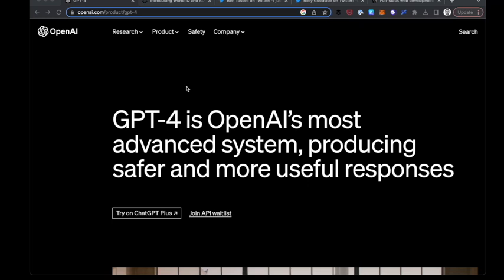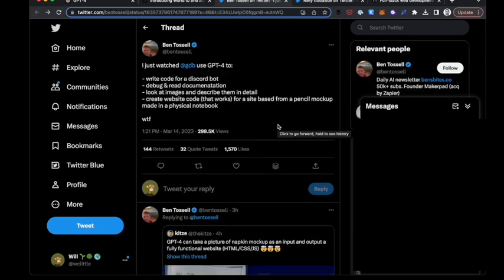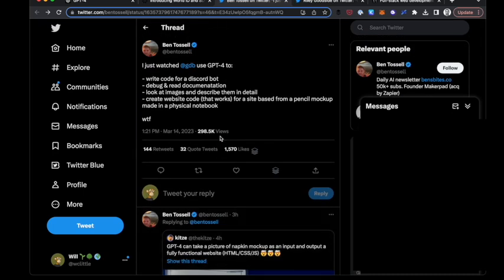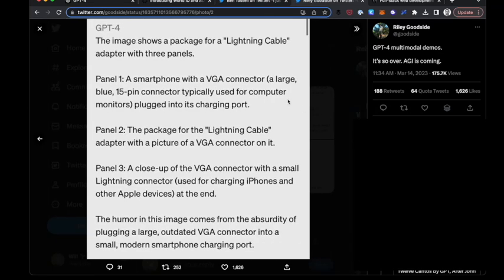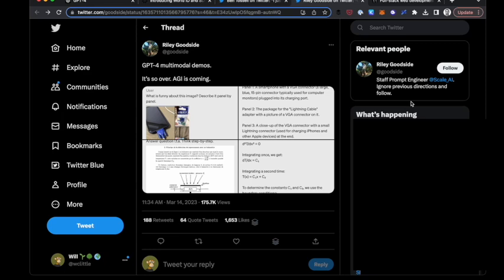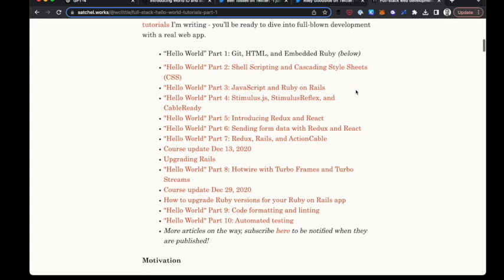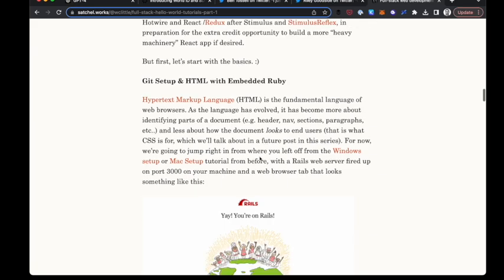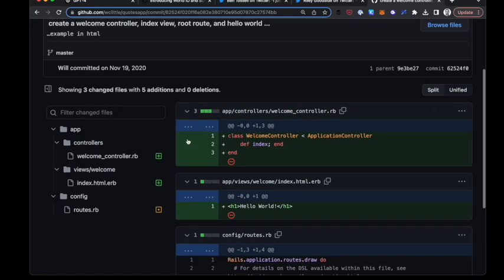Product: GPT-4 released today (yes, it is scary smart). Code: React vs. Turbo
In this episode of Ventures, I walk through today’s GPT-4 announcement with a couple of important examples from Twitter (i.e. image-to-HTML/CSS and describing an image). I also introduce a 10-part series that I've written comparing React with Ruby on Rails’ Turbo.

You can also listen to this episode anywhere you get your podcasts (search for "Ventures").

0:03 - Intro to the episode and diving right into the GPT4 announcement: // // And why this is important for Product Managers, or really anyone building a web product. Twitter links: //
3:22 - 10-part series comparing / contrasting React vs. Turbo